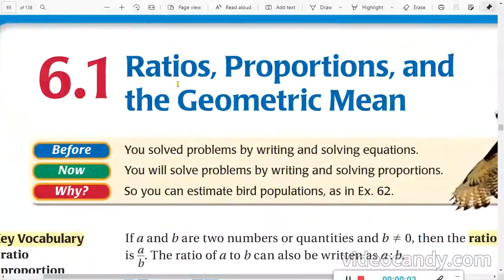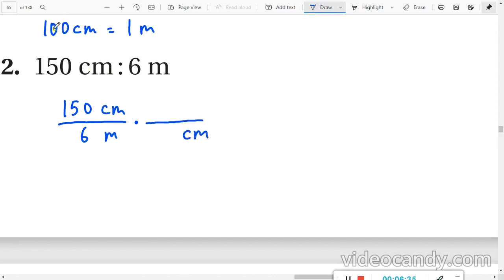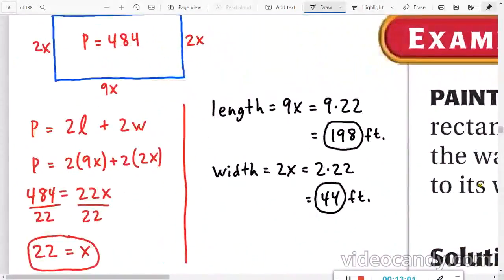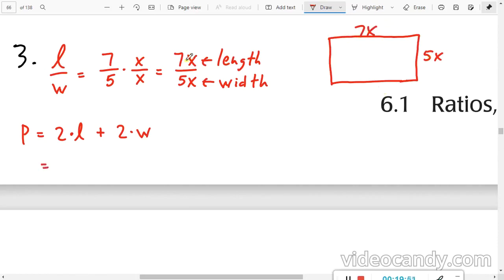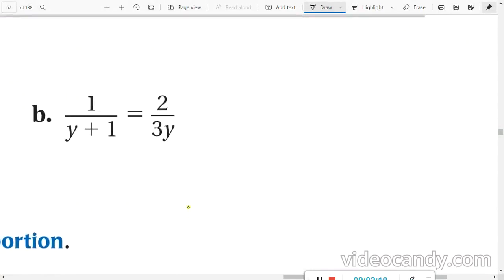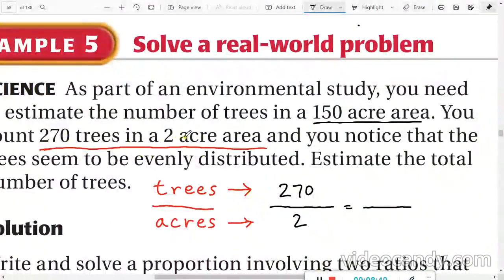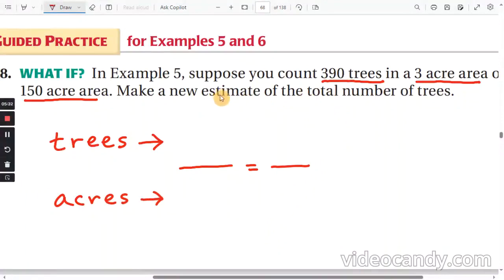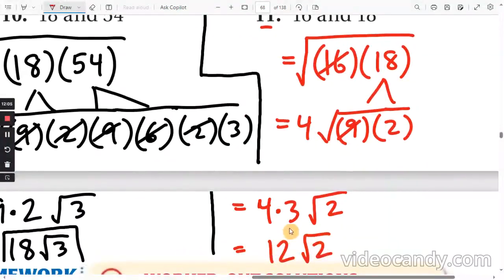Ch 6.1: Ratios, Proportions, and the Geometric Mean